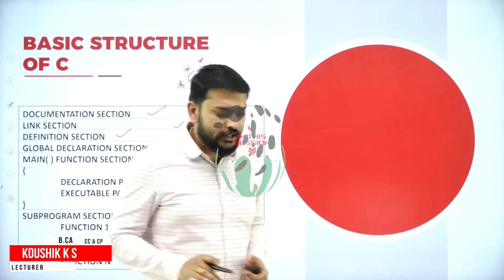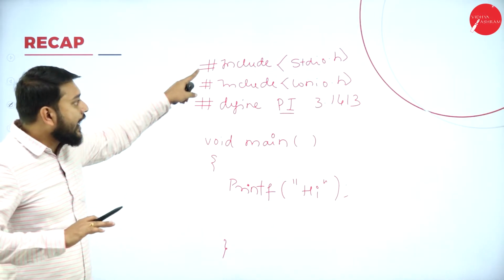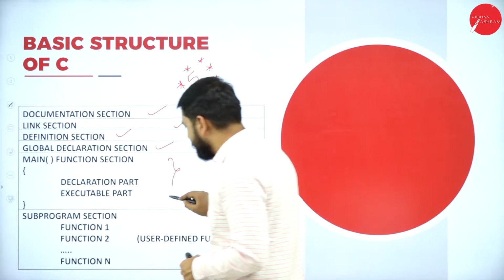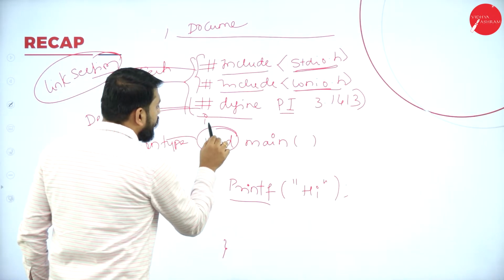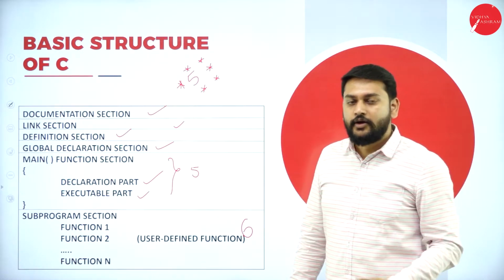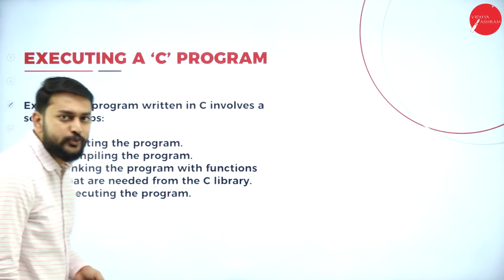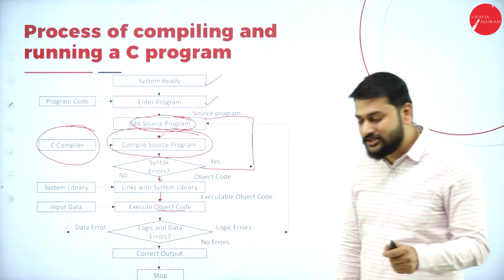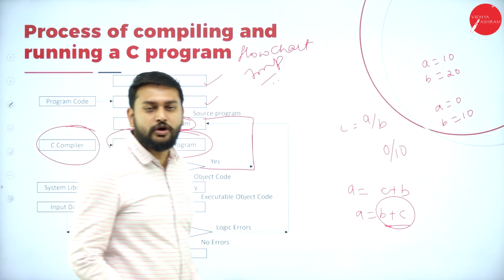DAY 05 | COMPUTER CONCEPTS AND C PROGRAMMING | I SEM | B.C.A | OVERVIEW OF C | L2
Course : B.C.A
Semester : I SEM
Subject : COMPUTER CONCEPTS AND C PROGRAMMING
Chapter Name : OVERVIEW OF C
Lecture : 2